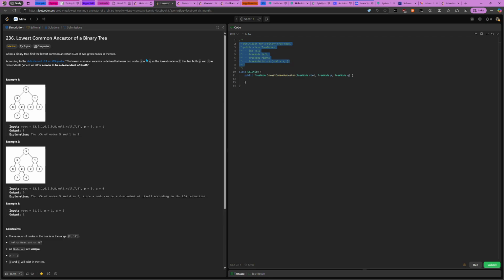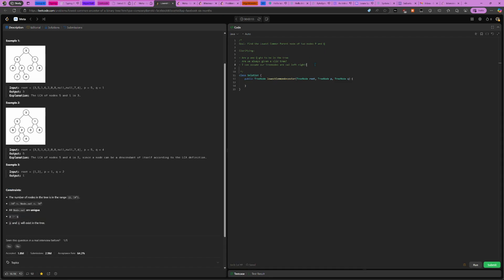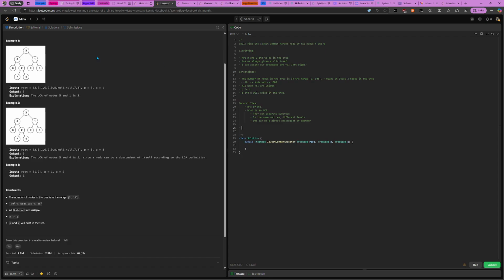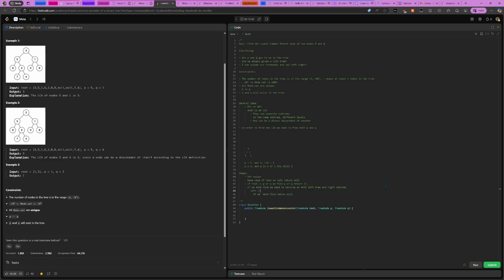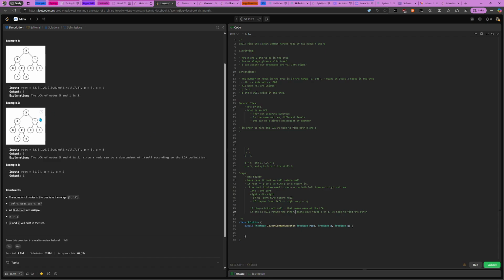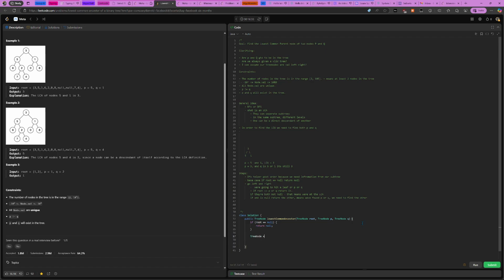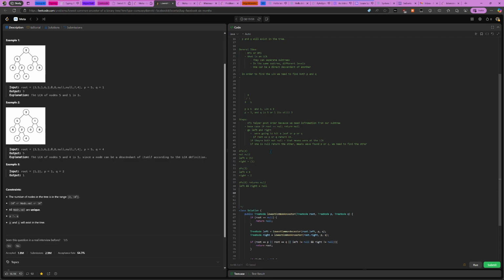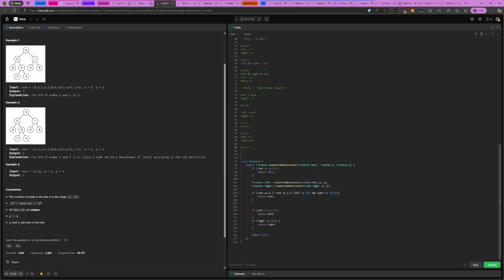Leetcode Coding Interview Practice: 236. Lowest Common Ancestor of A Binary Tree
Working on  trying to communicate my thoughts properly and prepare for interviews. Going to be uploading videos of myself solving leetcode questions live.

Goal is 25 - 30 minutes to solve